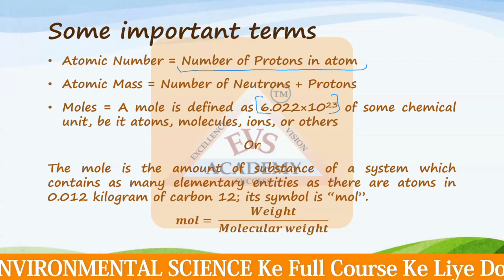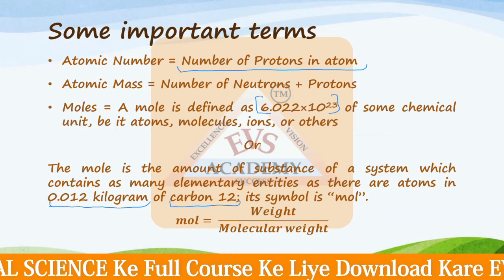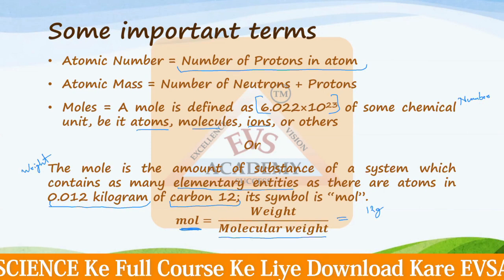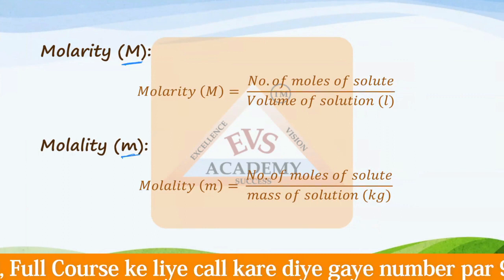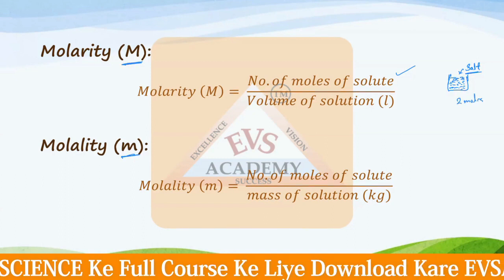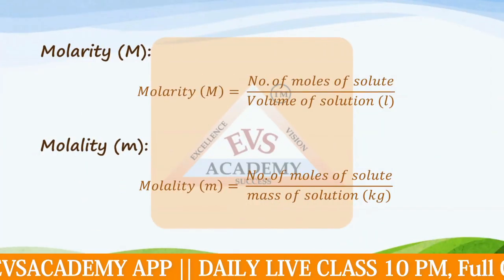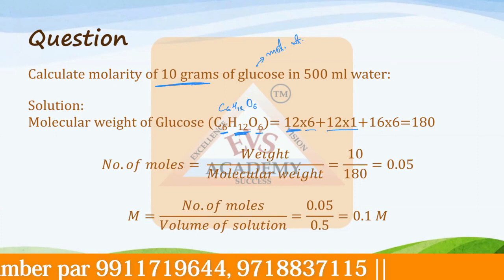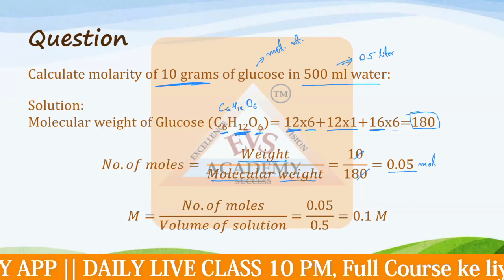Environmental Chemistry | One Short 2023 chemistry | lecture-2 | EVS Academy